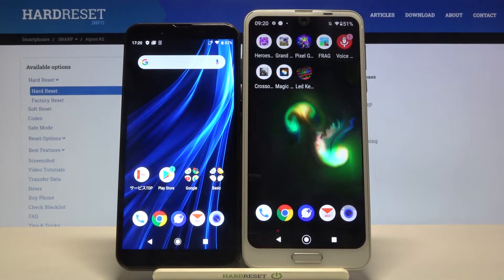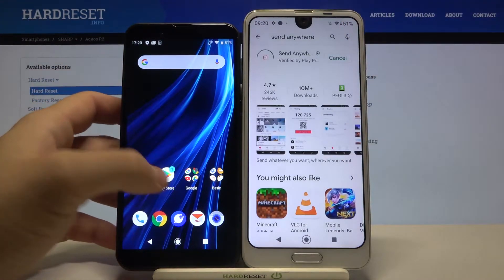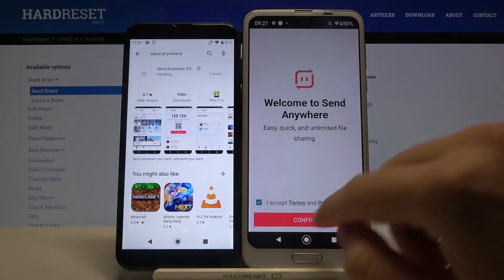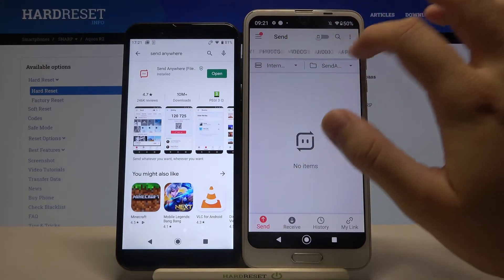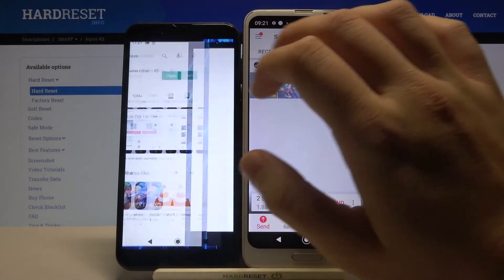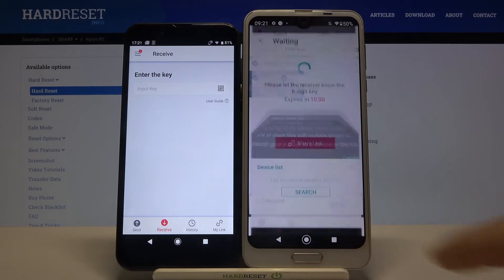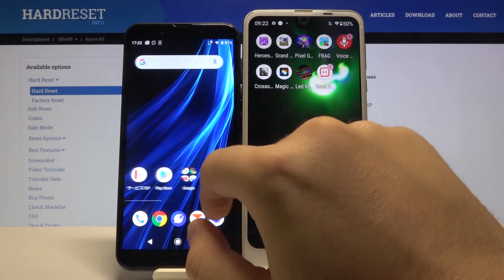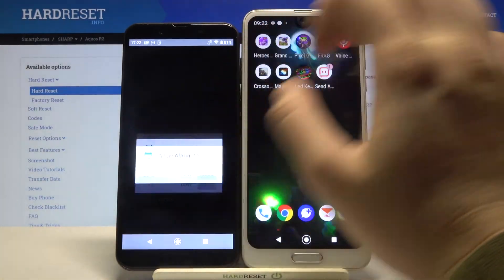Transfer Data from Sharp Aquos R2 to Android Phone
We present a quick and easy method to Transfer Data from Sharp Aquos R2 to Android Phone, we use Send Anywhere application which is very simple and free, you can download it from Play Store on your device with Google Services. Thanks! :)

How to Move Data from Sharp Aquos R2 to Android Phone? How to Transfer Files from Sharp Aquos R2 to Android Phone? How to Move Files from Sharp Aquos R2 to Android Phone?